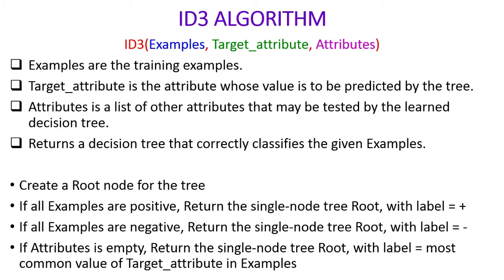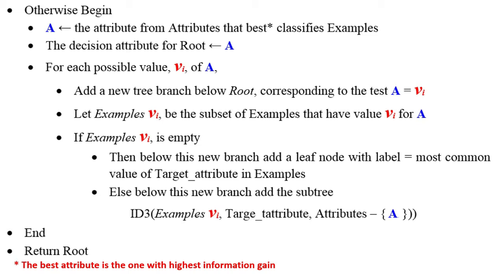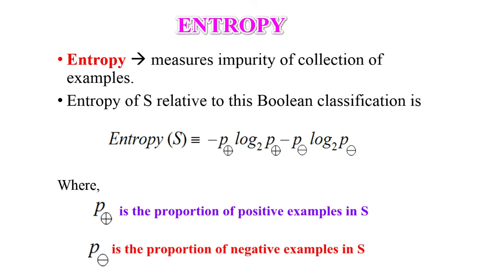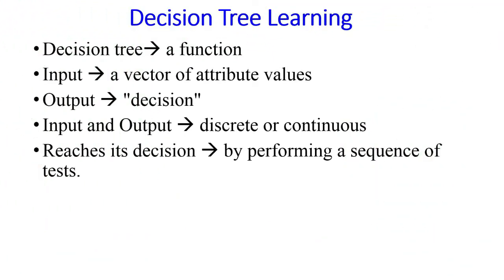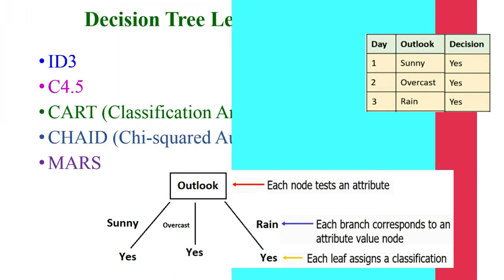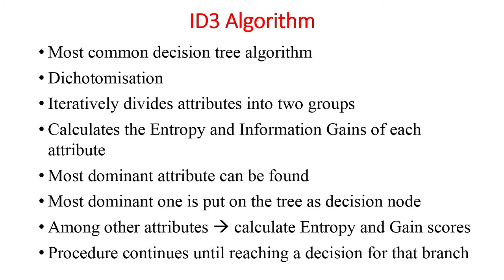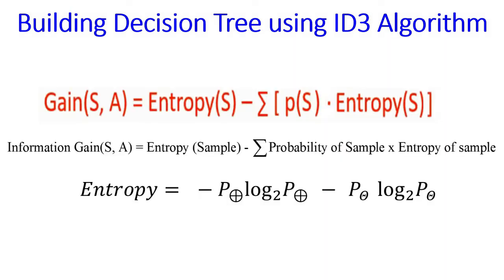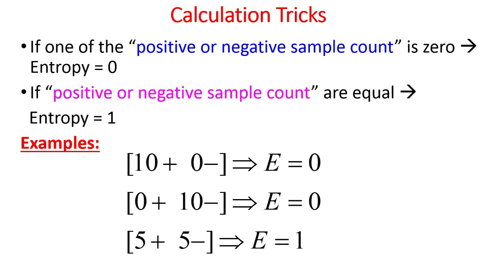VTU MACHINE LEARNING LAB17CSL76P3 L1 Building Decision Tree Using ID3 Algorithm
Building Decision Tree Using ID3 Algorithm